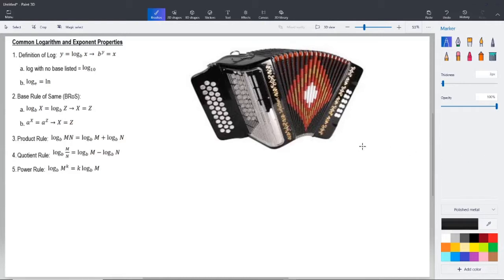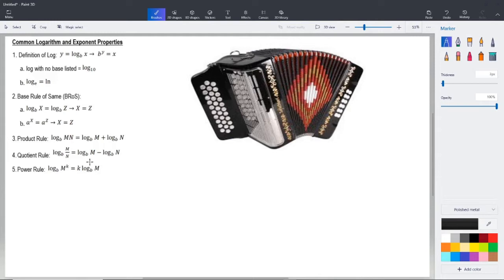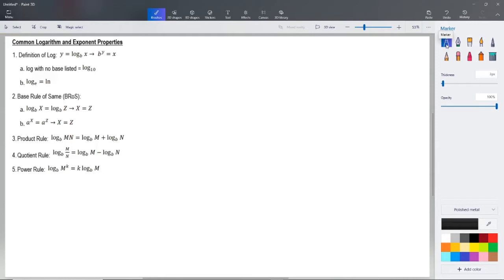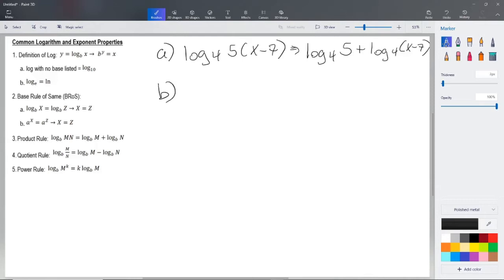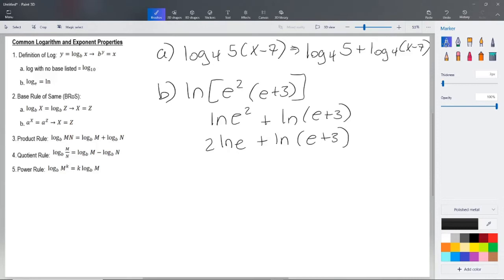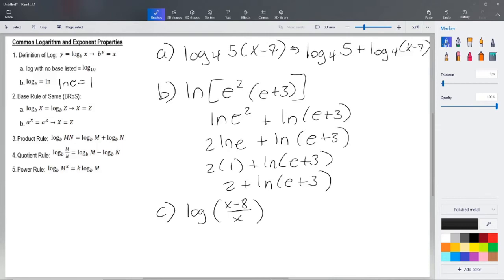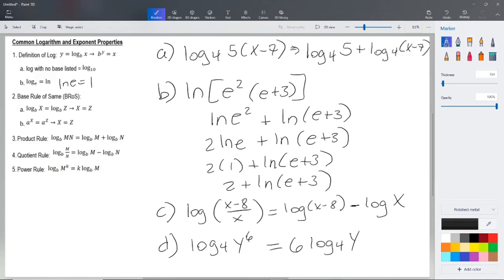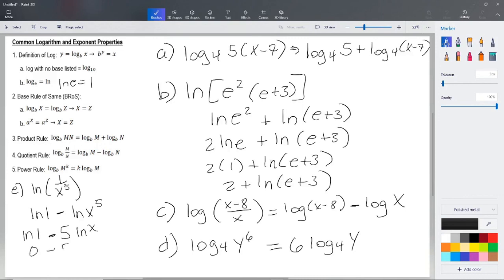MAT121 5 2 Ex10